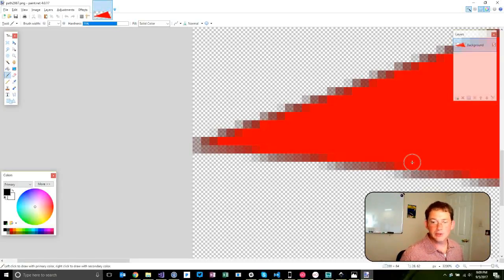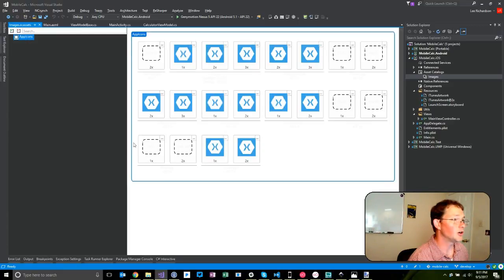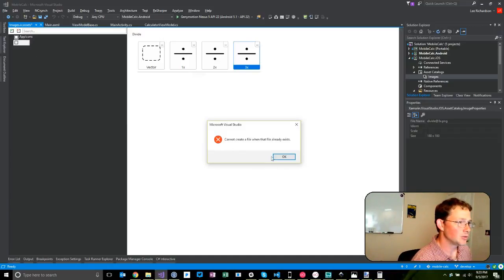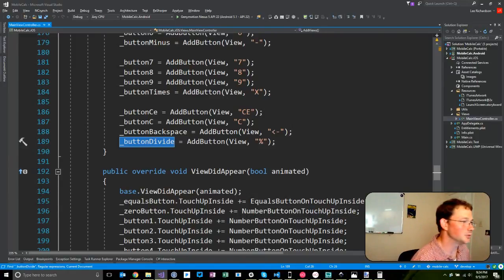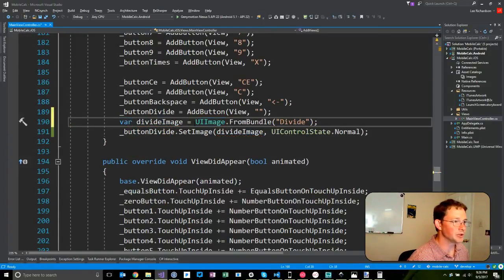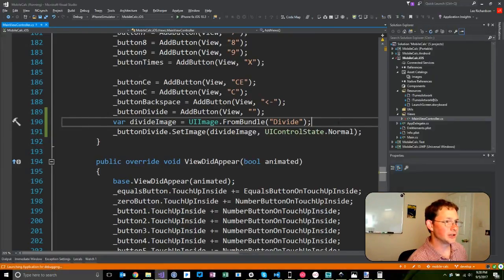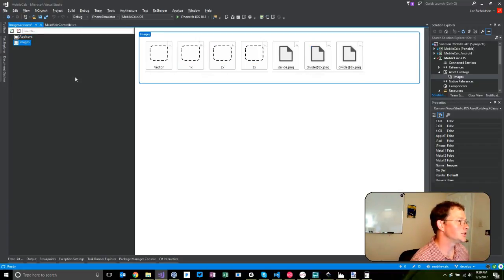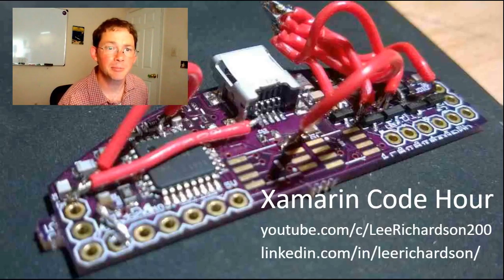How To Add Images via Asset Catalogs in Xamarin.iOS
In this extract of Episode 6 of the Xamarin Code Hour, Lee explains how images are managed in a Xamarin.iOS app.  He then shows to how to create asset catalogs and load images from them.